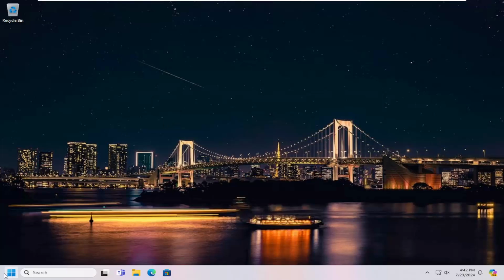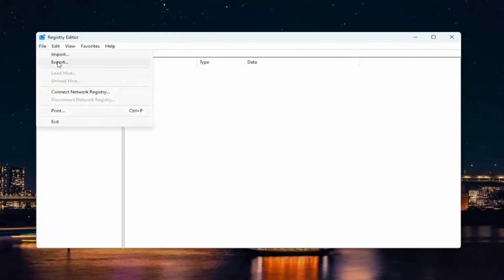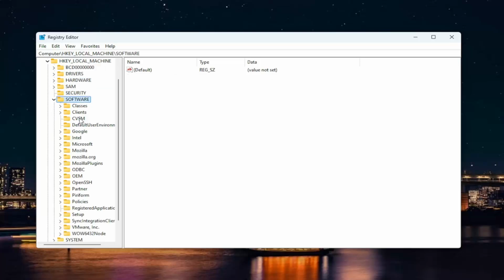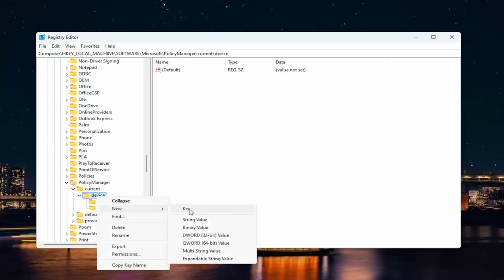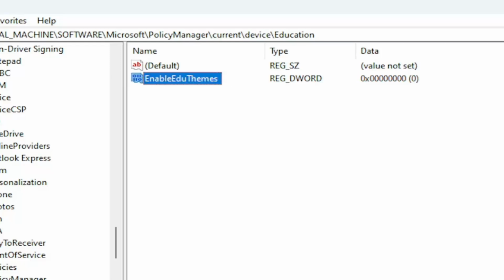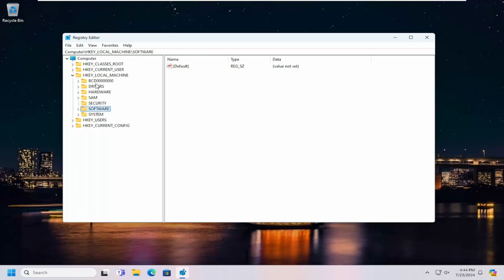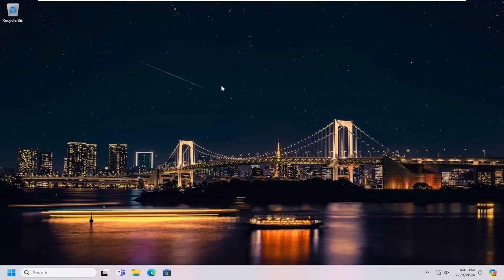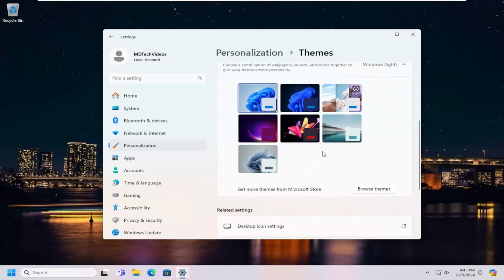New Hidden Themes in Windows 11 (How to Enable)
Issues addressed in this tutorial:
new hidden themes in windows 11
windows 11 hidden themes
hidden windows 11 features
windows 11 themes not working